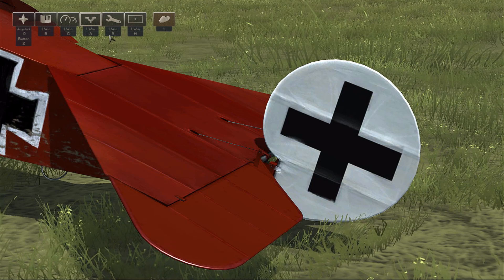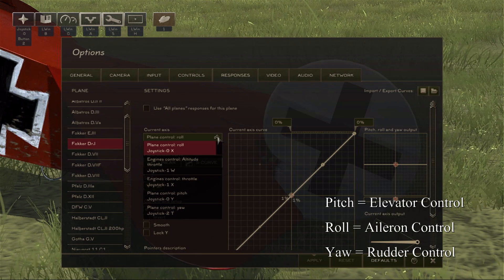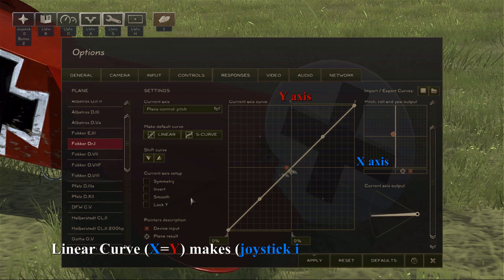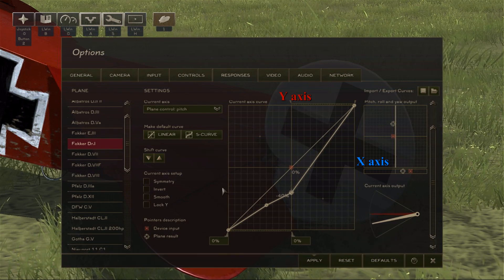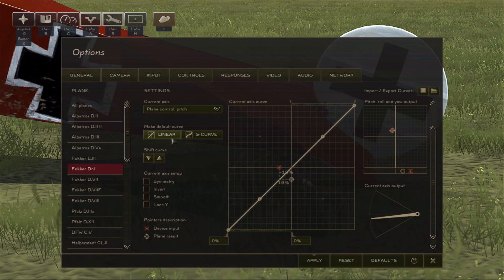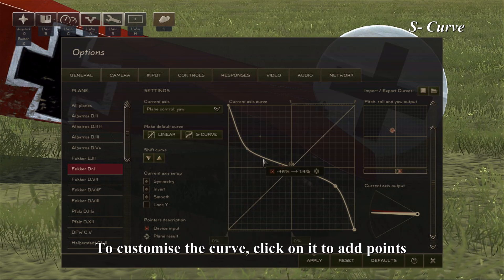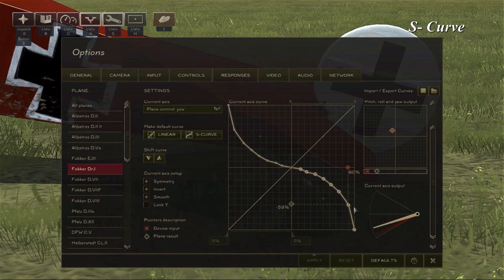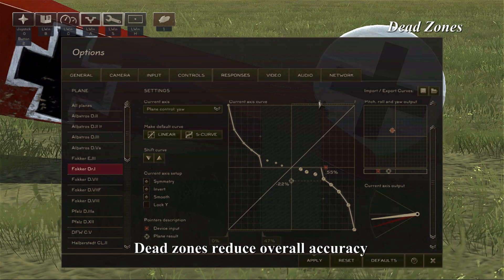Rise Of Flight #4 - Response Curves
Please watch this video for instructions on how to set your joystick Curves in Rise of Flight.